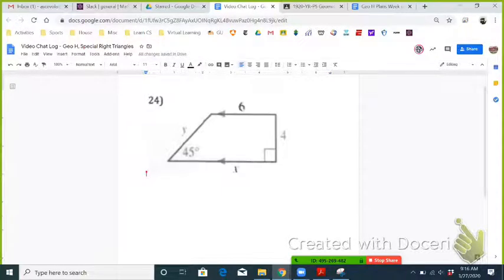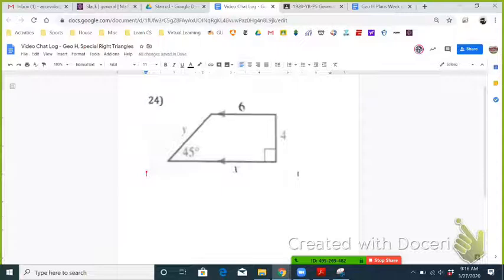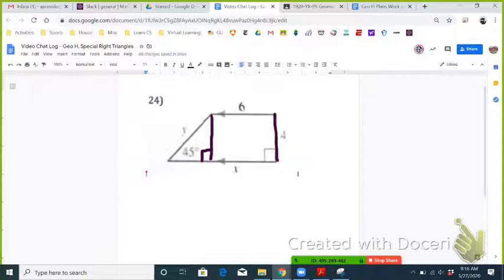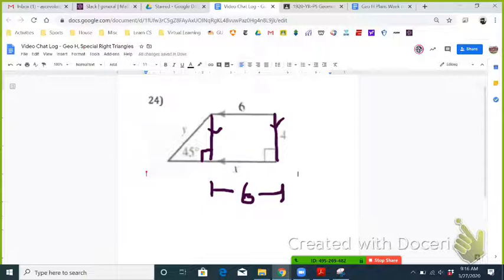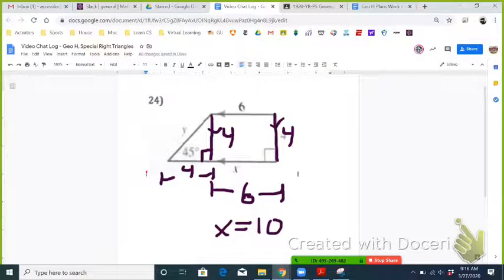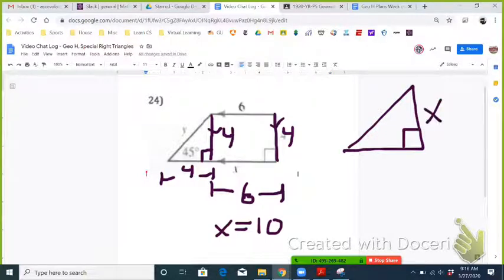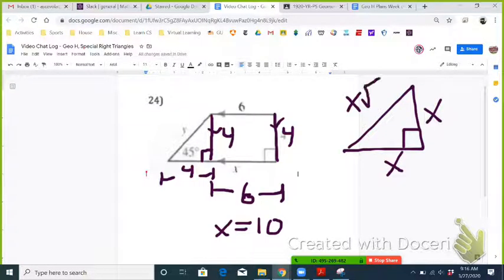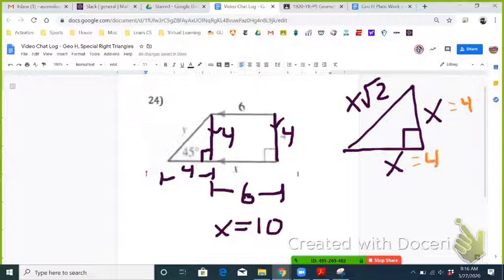(9-2 Geo H, HW P. 24) Using special right triangles to find height of trapezoid